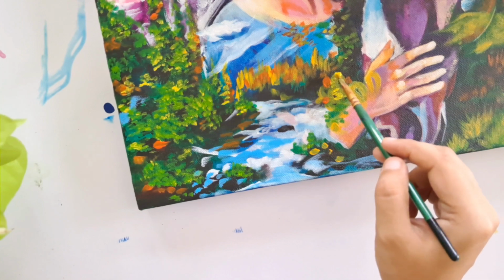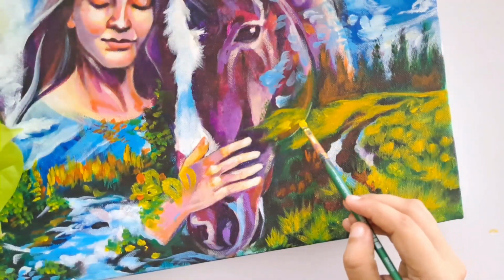The Ultimate Guide to Create Your References 🎨✨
How to create references for painting | How to create sources for painting | Acrylic Painting of a Girl with a Horse | Acrylic Portrait Painting of Girl | Painting a Horse with Acrylics

Chapters:
00:00 What is a reference?
00:50 Importance of a reference
02:15 How to choose the right reference?
05:48 How to create your own reference?
09:35 How I create my references
10:48 How to enhance your references
12:00 What to watch next?

In this video, I will be sharing how you can create your reference pictures both easily and beautifully. So if you are someone who is looking for art and inspiration all in one place, this video is for you. ✨

This video showcases an artwork that took hours and days to paint. So this is just a time-lapse process video of 12 minutes created just for you. 🤗

I titled this painting "Better with You" 🐴💙

- Aishwarya

Creating Beautiful Reference Pictures for Your Painting | Satisfying Acrylic Painting | Portrait Painting | Horse Painting